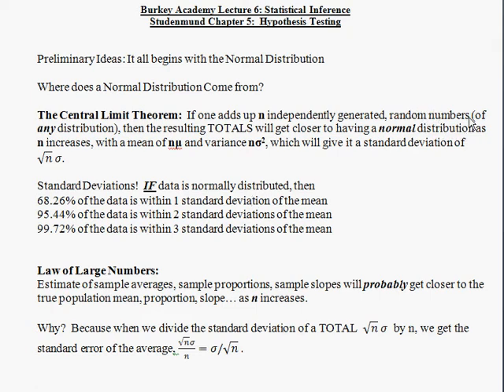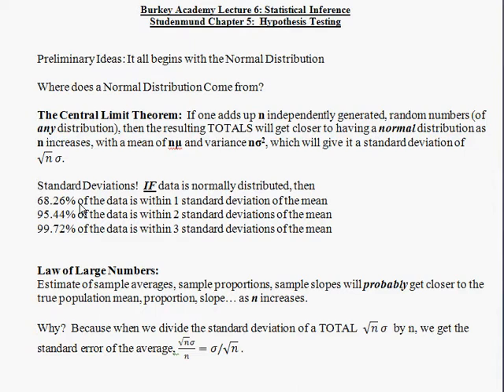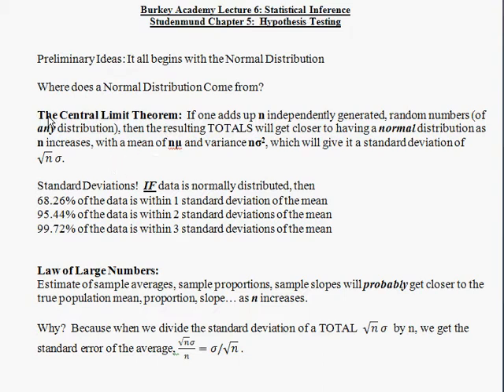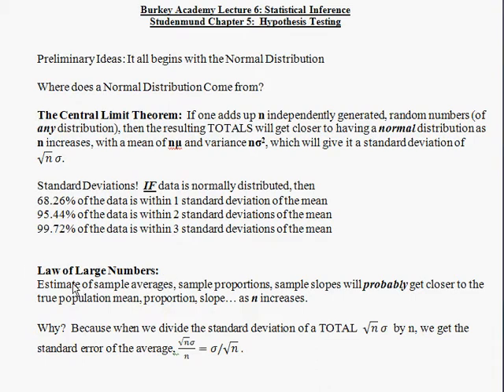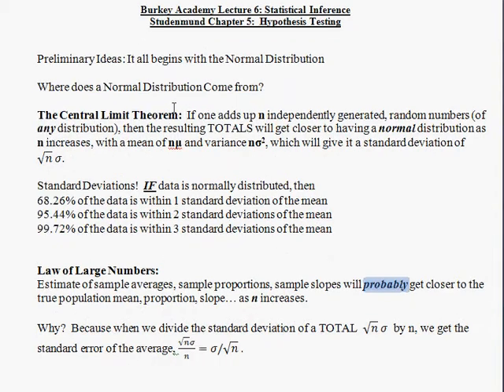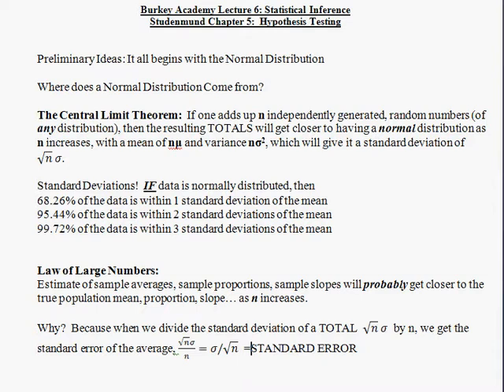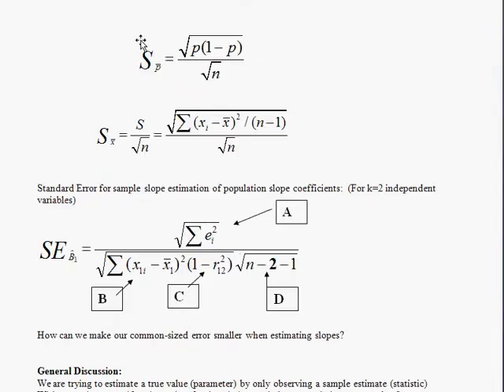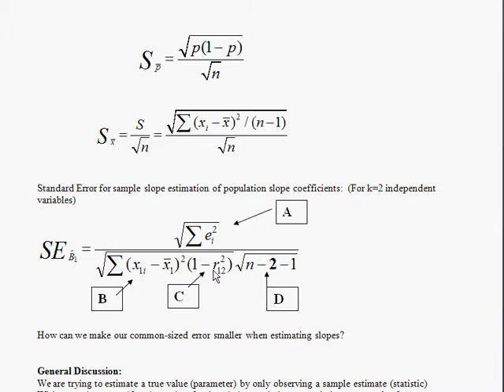6 Inference B: What is a standard error? What is the law of large numbers?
A review of the Law of Large Numbers and Standard Errors, important for understanding inference.